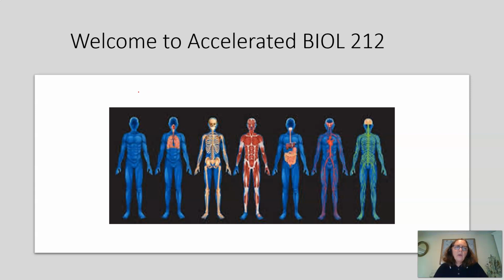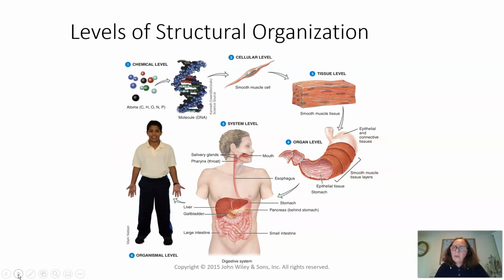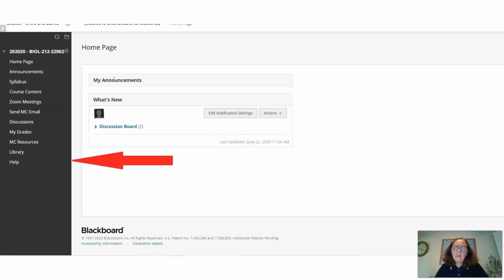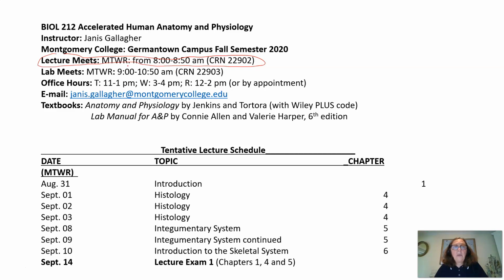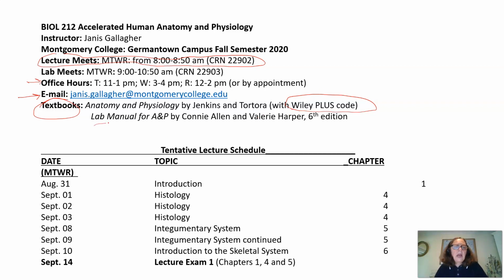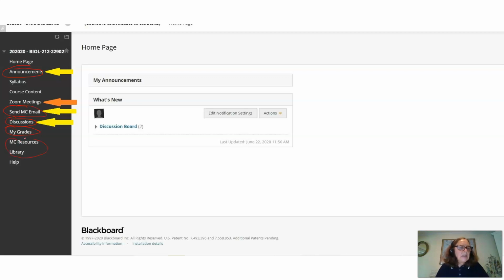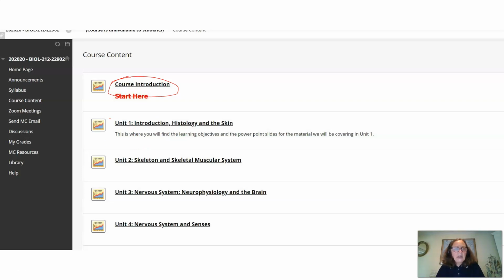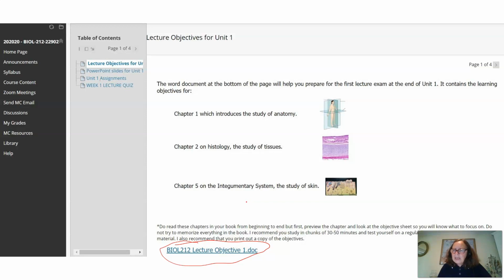Introduction to Accelerated BIOL212